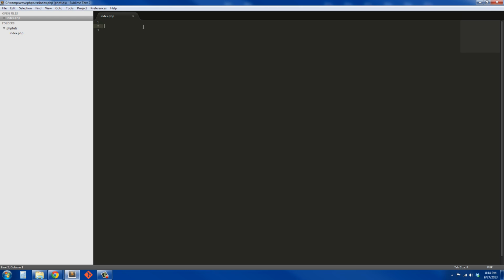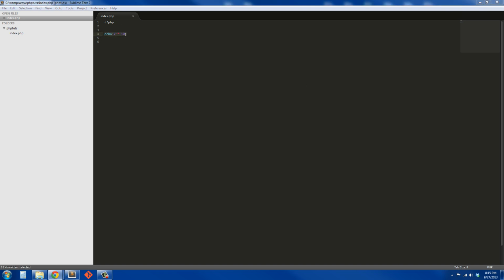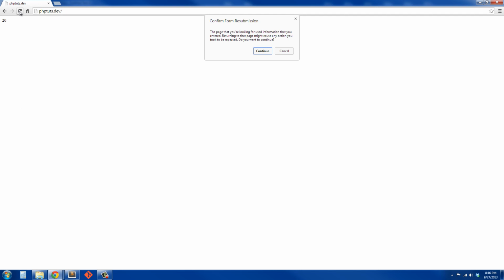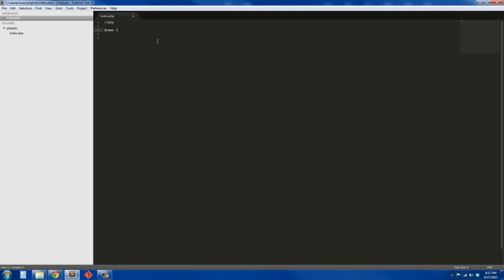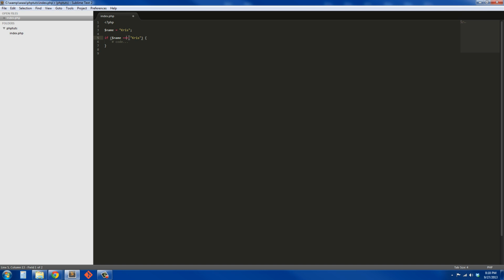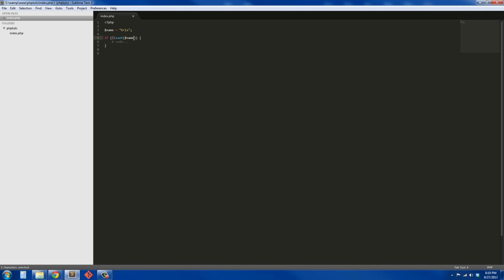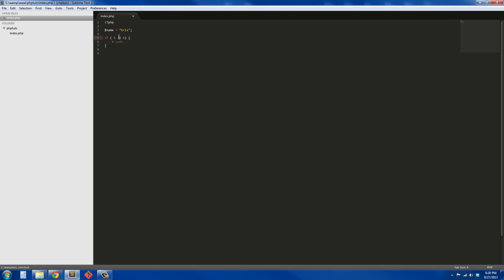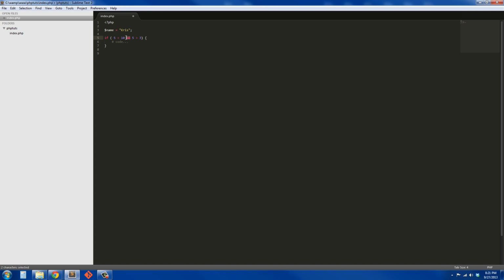PHP Basics Part 5 Operators